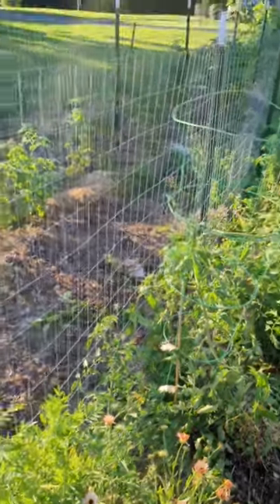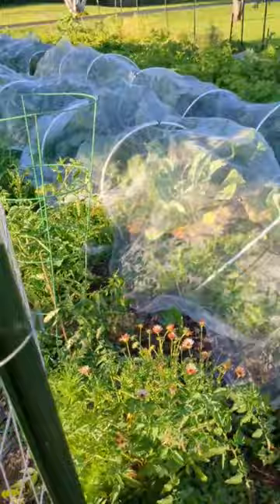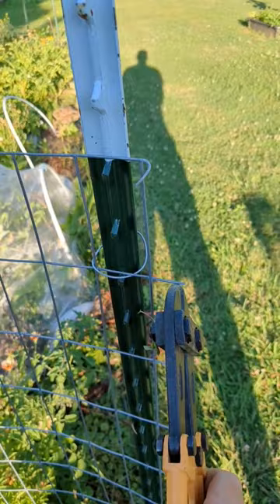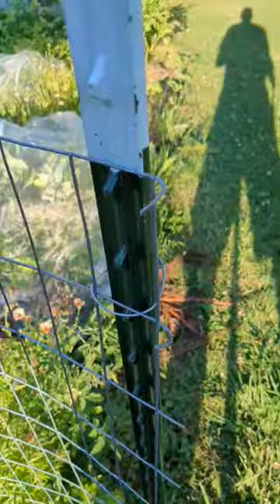Rolled wire fence trellis trick!